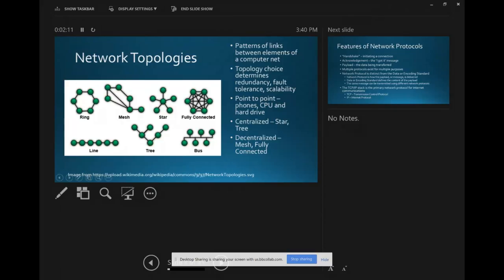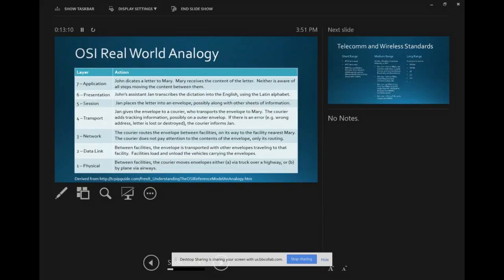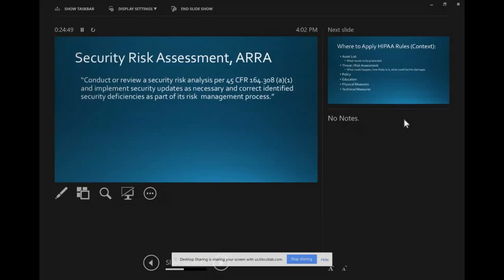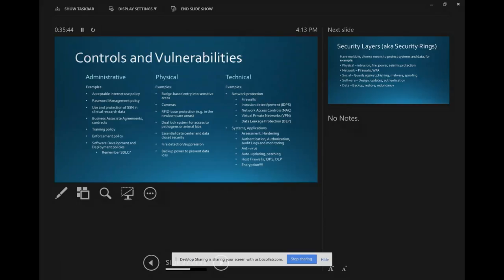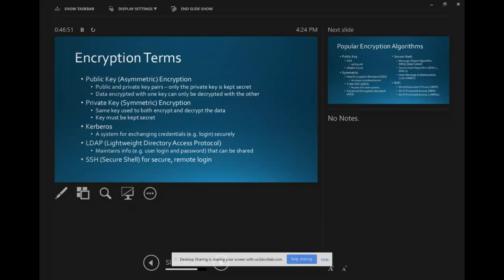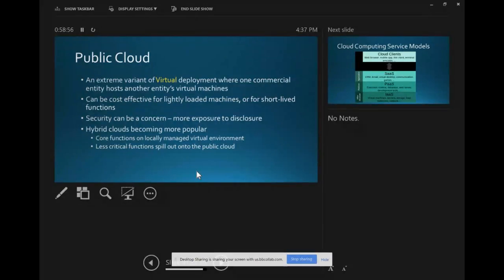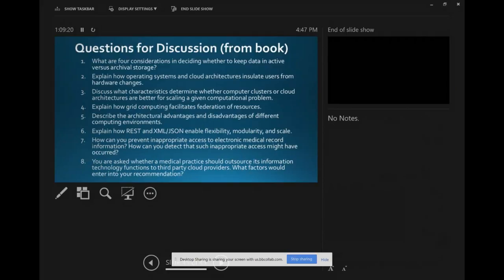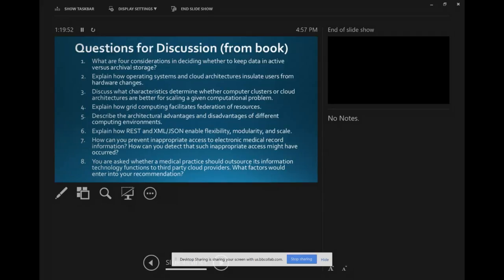lecture twenty three